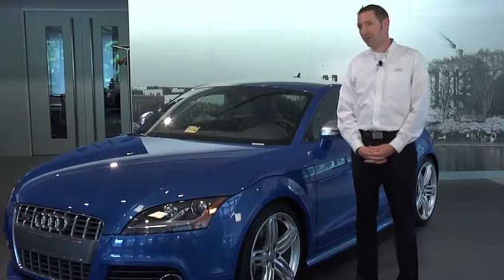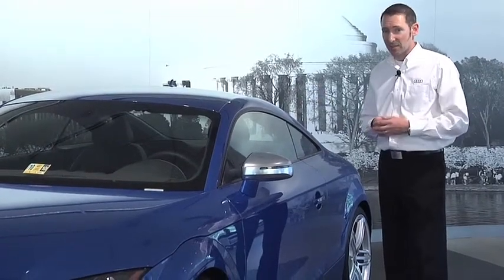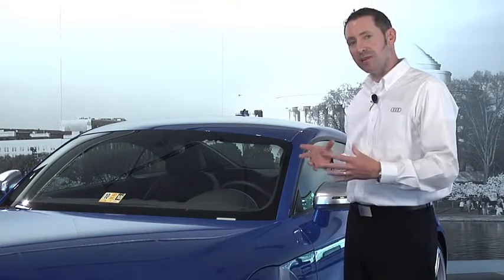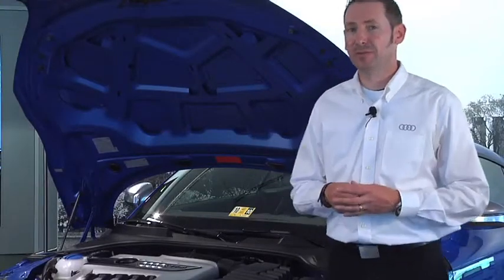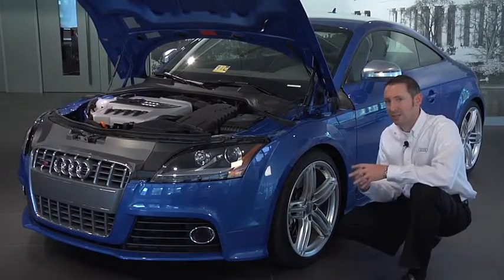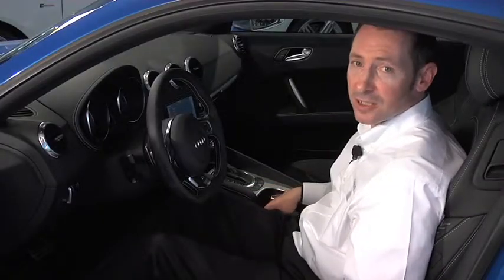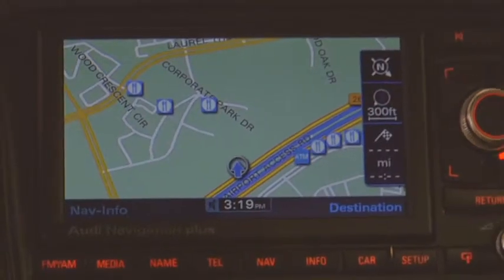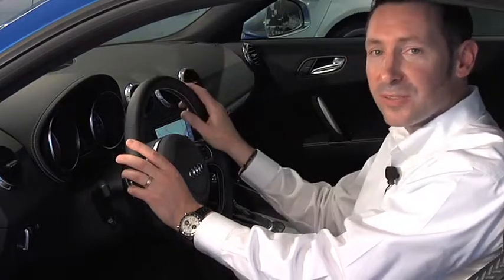Audi TT Walkaround Video - Carousel Audi MN